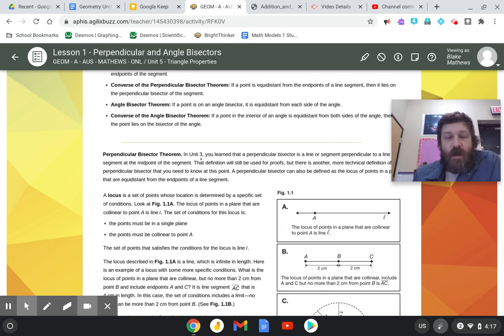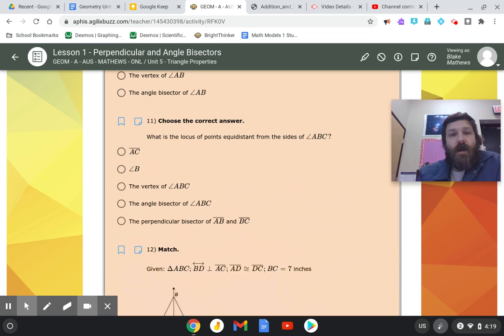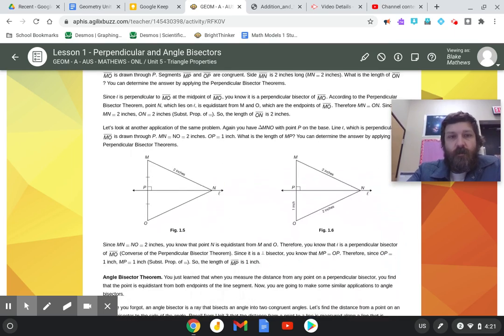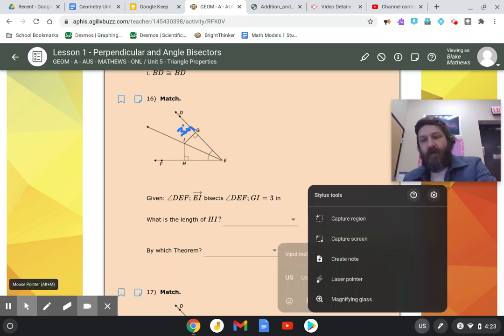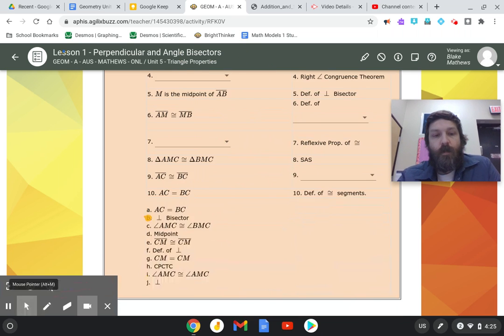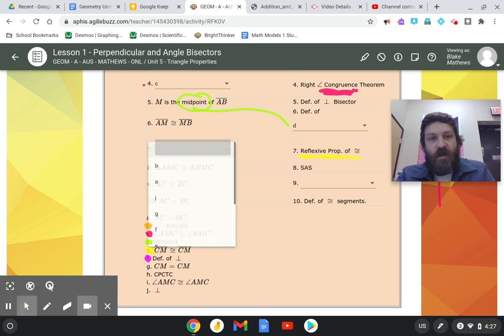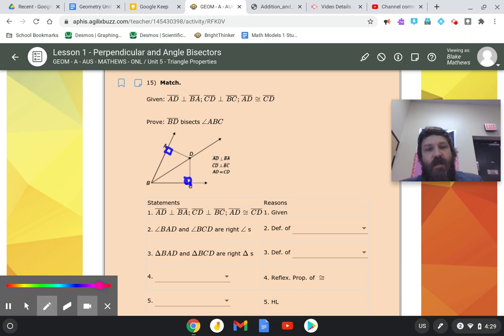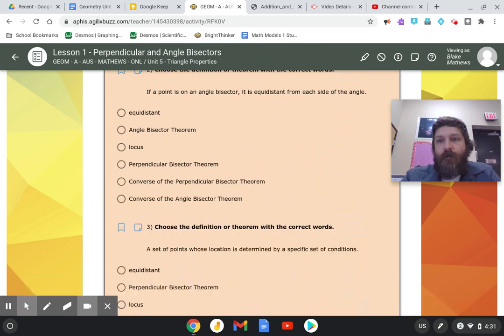Geometry Unit 5 Lesson 1